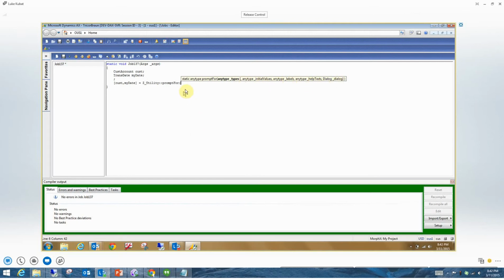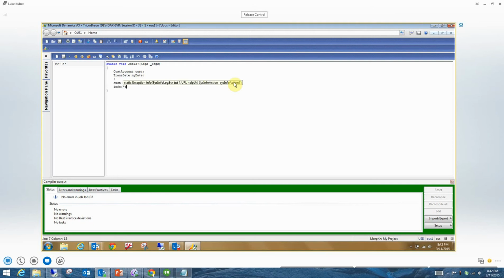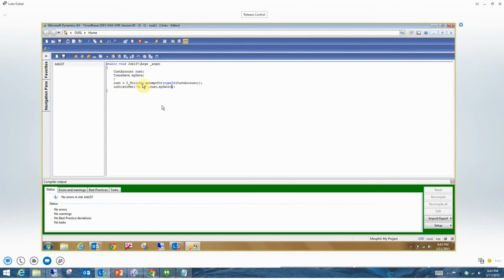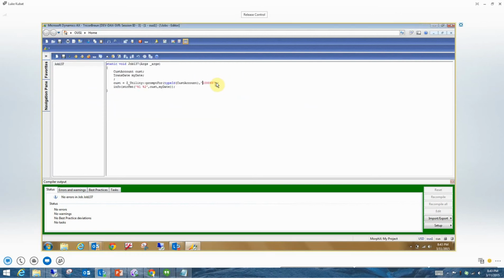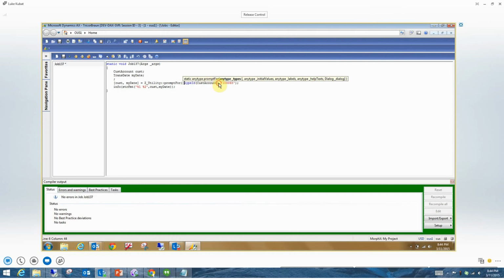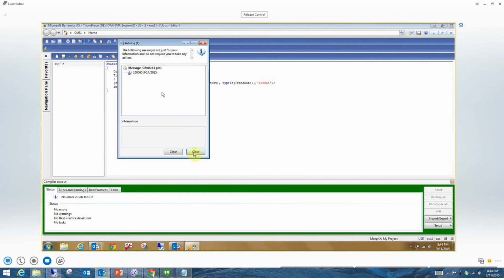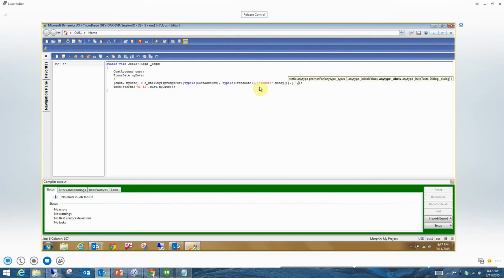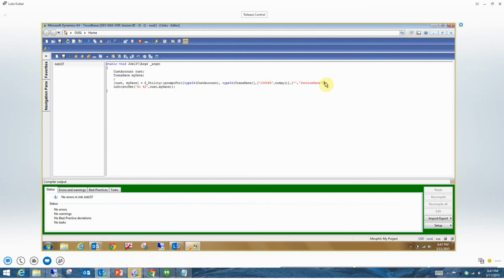Cool Stuff: PromptFor Utility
An overview of a little X++ utility that allows you to create dialog boxes and return their values in a single line of code.  Not going to change the world, but definitely fun, and there is some pretty cool things going on under the hood.